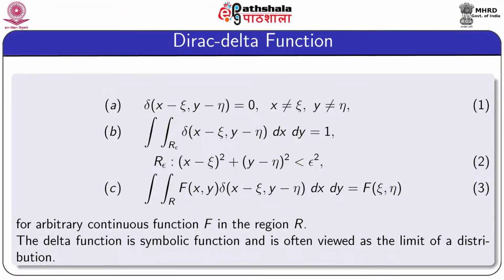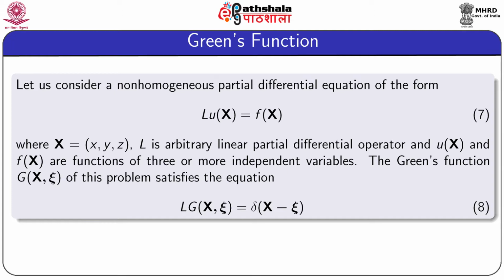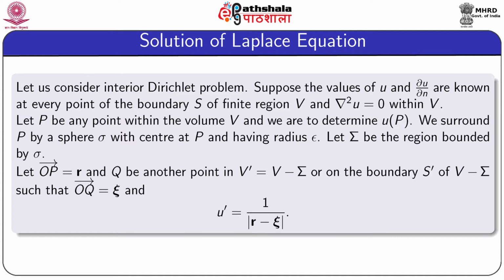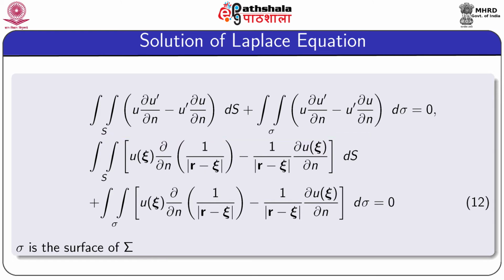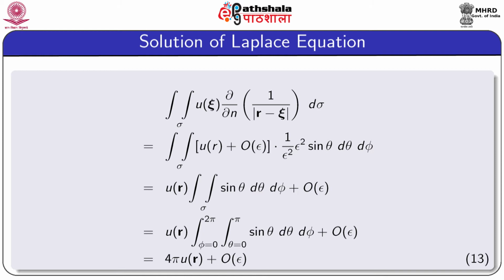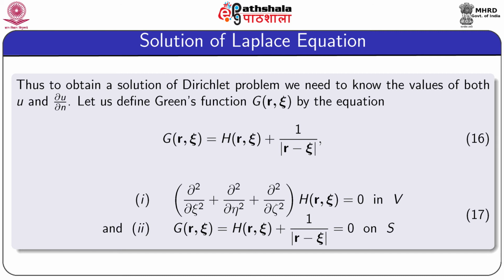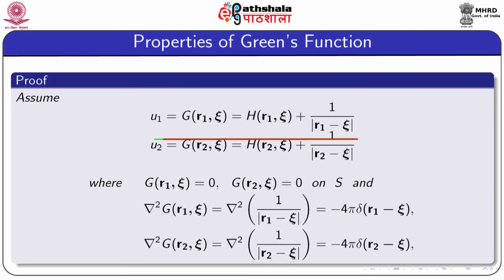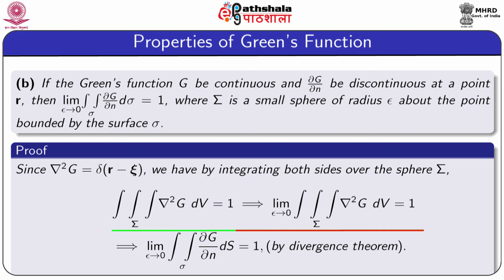M-28. Green's function